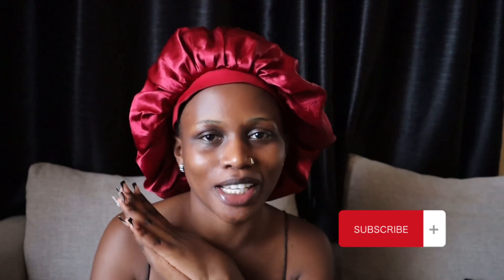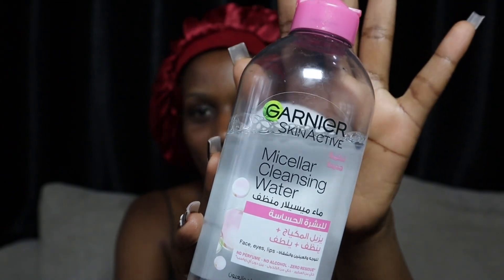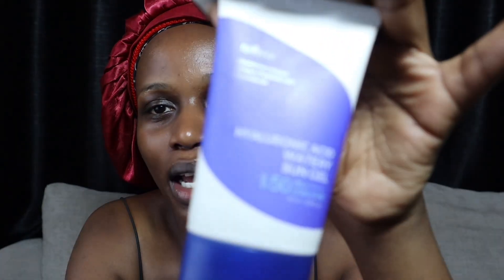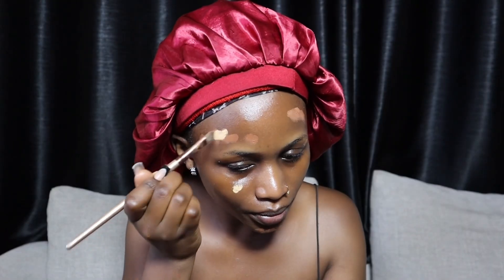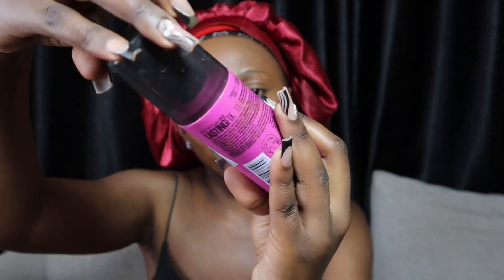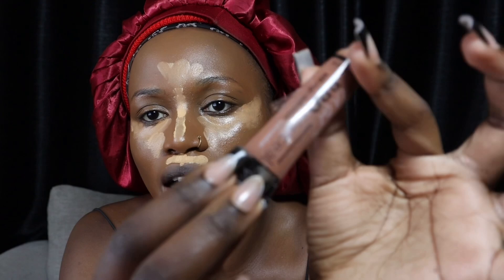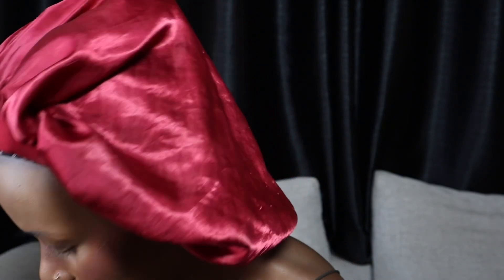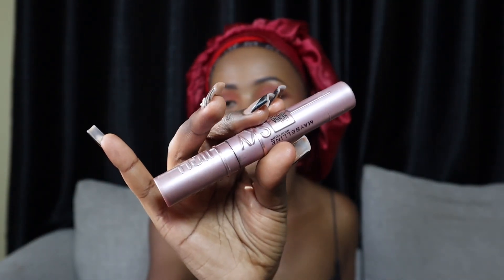GRWM : Recreate a YouTube Tutorial Make up look with me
🤍Open Me 🤍

          PRODUCTS

Skin Prep
-Micellar water - Garnier
-Serum - Bio Balance serum
- Sun Screen

Make up
- Primer
-foundation
-eyeshadow
-eyebrows

camera used is the Canon M50 Mark 2 and iPhone 11 Pro Max w